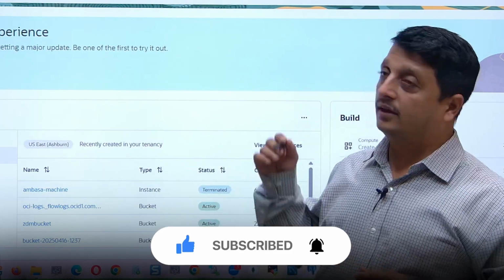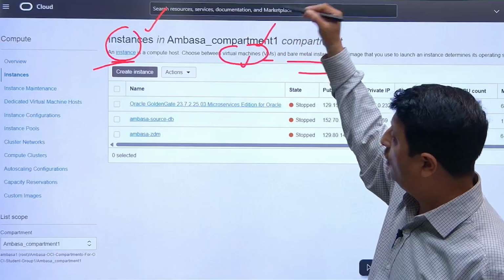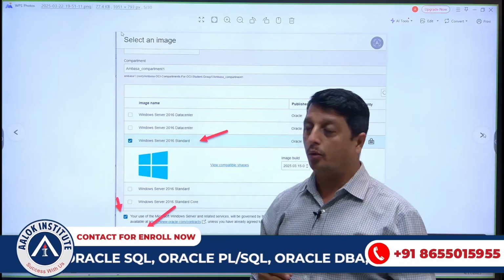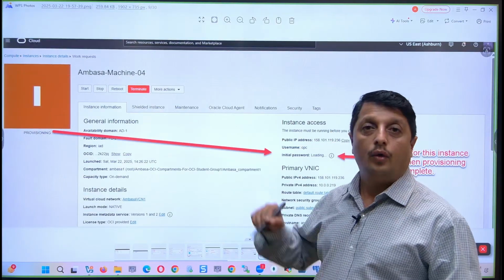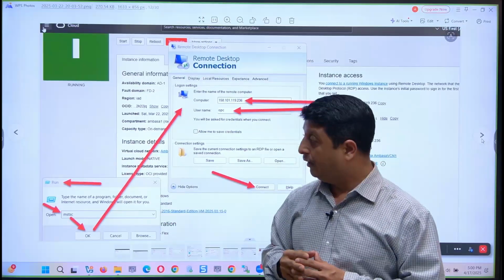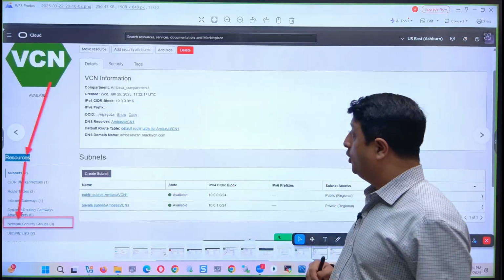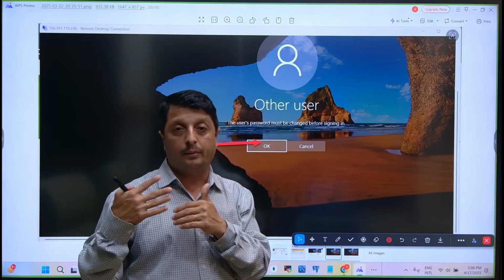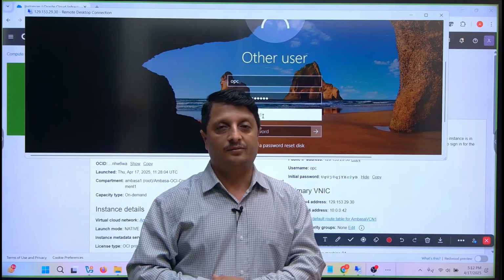How to Create a Virtual Machine in Oracle Cloud (Step-by-Step Tutorial) | Cloud VM Setup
In this video, learn how to create a Virtual Machine (VM) in Oracle Cloud Infrastructure (OCI) — perfect for beginners and professionals alike. We cover theory and practical steps to help you understand the complete pro easily.

how to access oracle cloud console
best practices for cloud vm setup
oracle cloud infrastructure
oracle vm tutorial
oracle cloud beginners guide
vm setup theory and practical
oci virtual machine
cloud vm setup
oracle practical training
oci beginner tutorial
oracle cloud training
oci
how to create vm in oci
oracle cloud vm setup
oci virtual machine setup
oracle cloud infrastructure tutorial
oci online training,oci training
oci training and certification